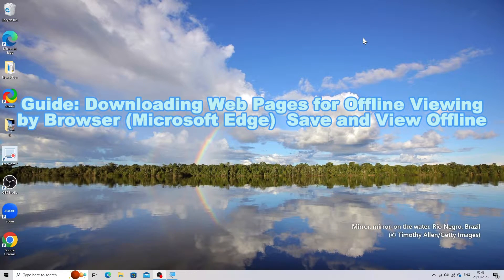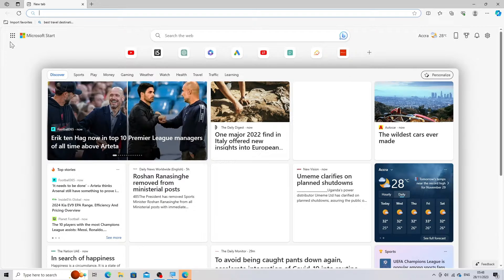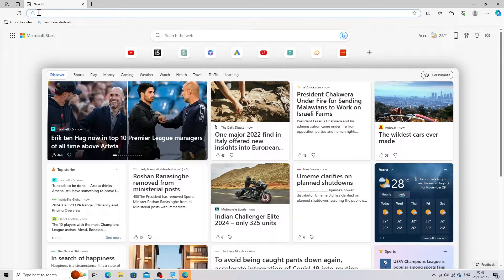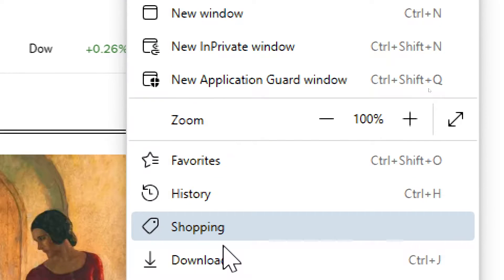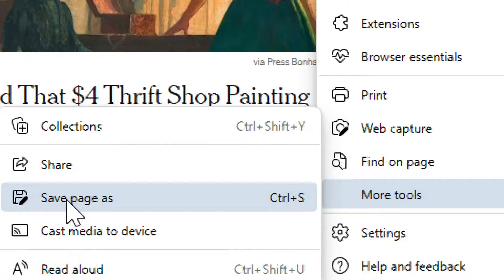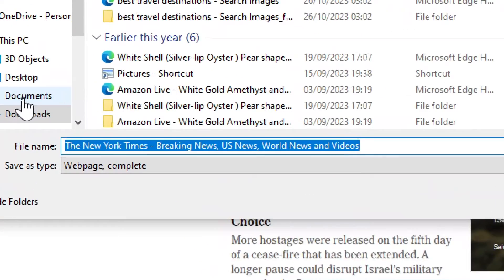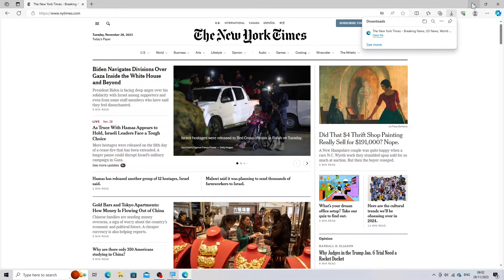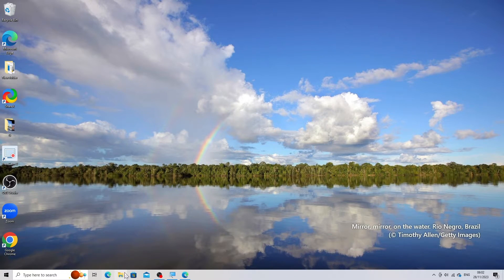Guide: Downloading Web Pages for Offline Viewing by Browser (Microsoft Edge) | Save & View Offline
Learn how to download web pages for offline viewing using Microsoft Edge! This comprehensive guide walks you through the steps to save any web page or full website as an HTML file on your computer. Discover the simple process: from opening the page, accessing the menu, selecting 'More Tools,' and choosing 'Save page as...' to picking the destination on your PC. Once saved, explore how to view the web page offline, ensuring access to content, images, and formatting. Remember, while most content is accessible offline, some dynamic features may require an internet connection. Never miss out on browsing your favorite pages, even without the web!

download a full website,

download a html website,

download a website html,

download a website online,

download full web page,

download html of a website,

download html page,

download html web page,

download html webpage,

download internet page,

download offline website,

download page website,

download the html of a website,

download webpage html,

offline websites,

online site download,

online website download free,